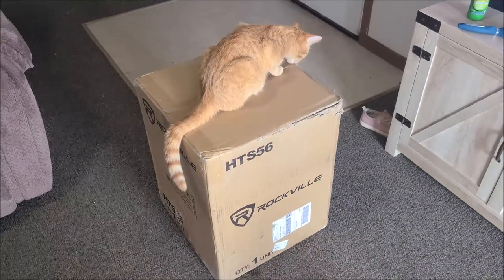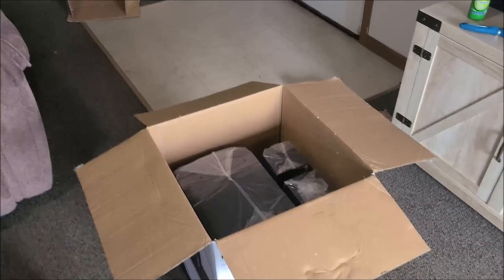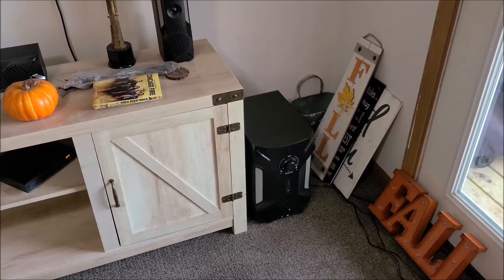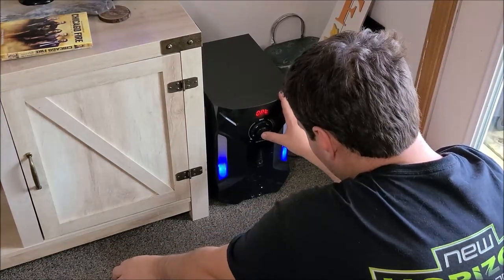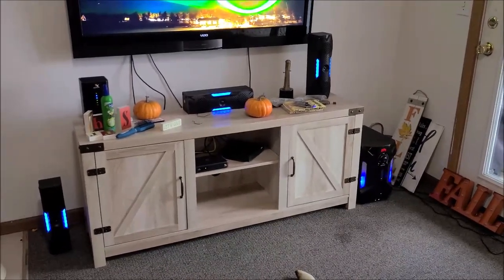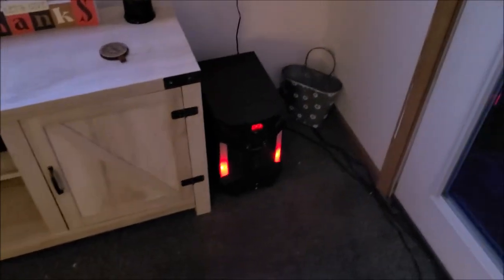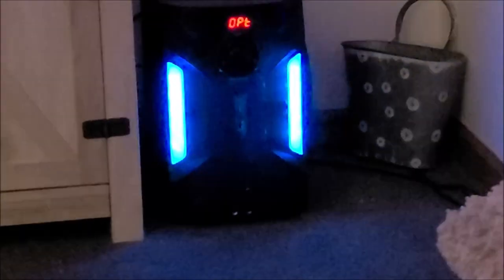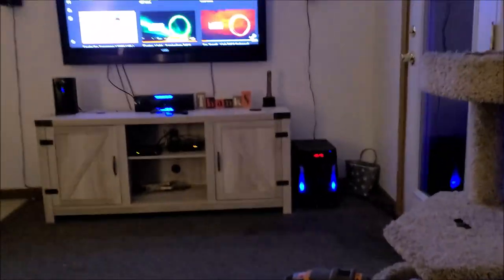Rockville HTS56 1000w 5.1 Channel Home Theater System/Bluetooth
Includes:

Subwoofer with built in receiver
(2) Front speakers
(2) Rear speakers
(1) Center channel speaker
Remote Control
Signal Cable
Antenna Cable
Satellite Speaker Mounting Kits
All wiring to connect speakers to the receiver – 30 foot cables for the rear speakers, 12 foot cables for the front speakers, 10 foot cable for the center channel speaker (extra long cables are included to support any application)
Manual
Warranty Card

Features:

HTS56 5.1 Channel Home Theater System with LED Light Effects
Plug and play system with everything you need right out of the box
1000-Watts Peak Power
500-Watts Program Power
250-Watts Continuous RMS Power
8” Subwoofer with Built-In Receiver
1x 3” Center Channel Speaker
2x 3” Full Range Front Channel Speakers
2x 3” Full Range Rear Channel Speakers
Top Quality MDF Wood Cabinets with Plastic Front Panels
Built-In FM Receiver with Amazing Reception
Built-In Optical input to connect to your Television
Digital Display
Selectable preset equalizer curves
You can independently control the volume of each speaker and the subwoofer
Bluetooth v2.1
USB Input (max file size 16Gb)
SD Input (max file size 16Gb)
2 ¼” MIC Inputs with Echo function for karaoke
5 RCA Audio Outputs
6 RCA DVD Audio Inputs
2 RCA AUX Inputs
Optical input to connect to your TV
FM Antenna Input
Full Function Remote
The Subwoofer unit has 4 LED lighting modes: (blink to the beat, solid on, spectrum EQ analyzer, off) and selectable with 7 colors or multi-color mode
Zero distortion can be heard even with volume and bass settings all the way up! The sound on this system is better than anything even that cost twice the price!